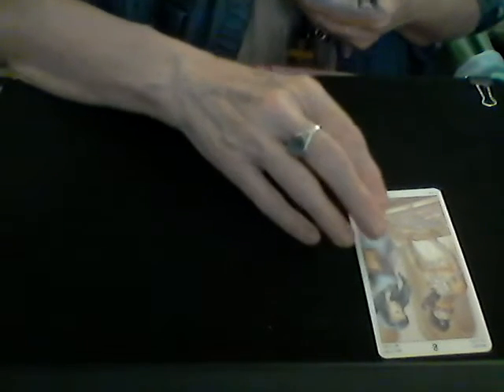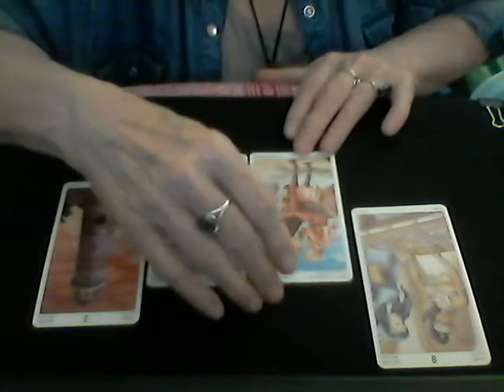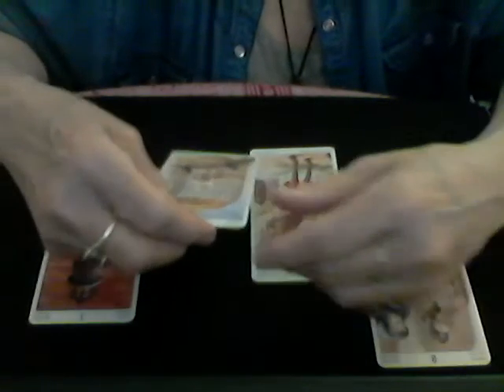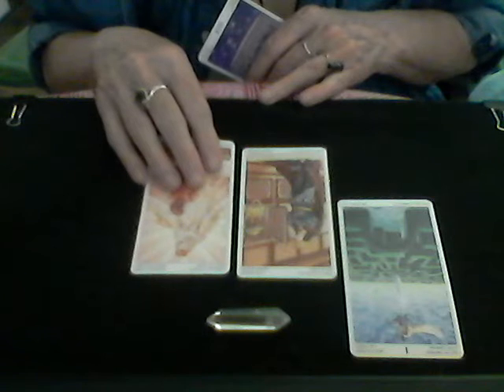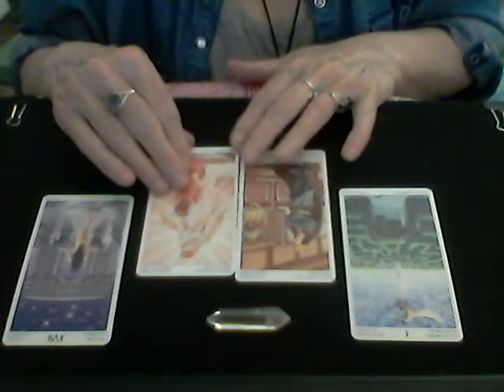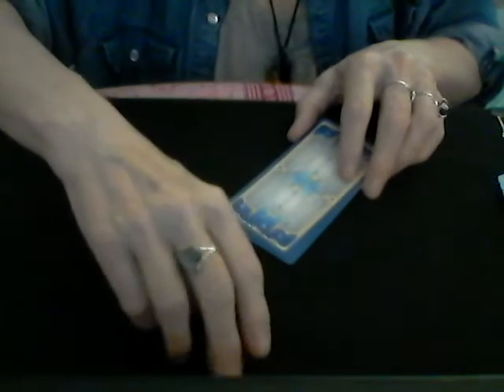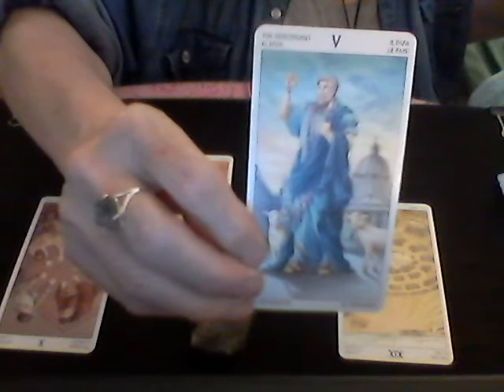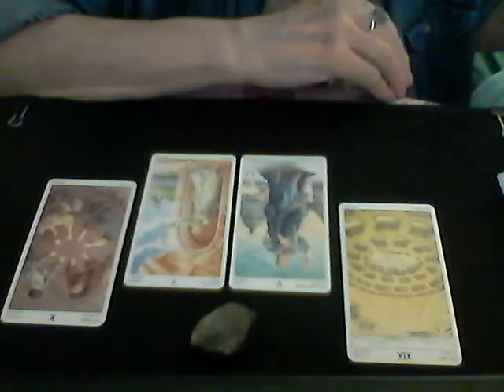Pick a Pile Week in Review 9/12-9/18/2022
Everything presented and said on this channel as Mothers Tarot is for Spiritual and Entertainment purposes only.  I am a Novice Reader  receiving messages, information from the Divine Spirit.

Pick a Pile Week in Review for September 12th thru the 18th 2022

Help me, Thou whose managers cradle brought democracy to light, to meet in my own worth democracy's final test and to my own great day be true.

Truth Knowledge Love & Light

One of my Gifts:  (RESH)

                                  Returning
                                                     Earthbound
                                                                           Spirits
                                                                                        Home